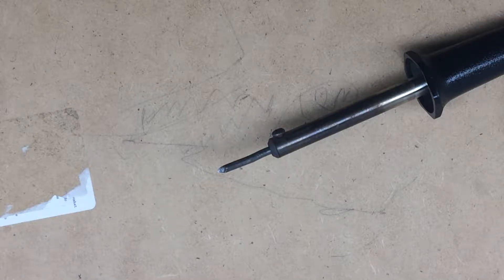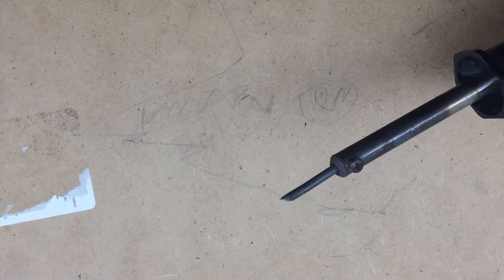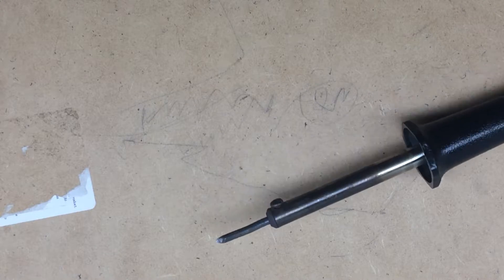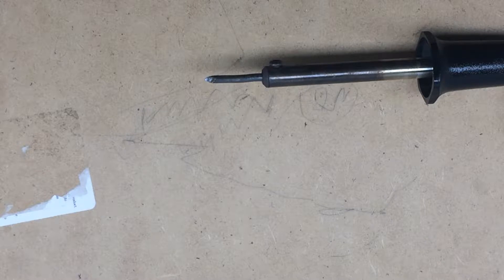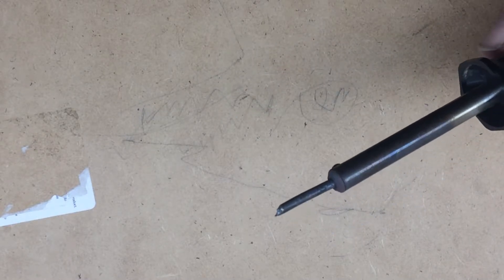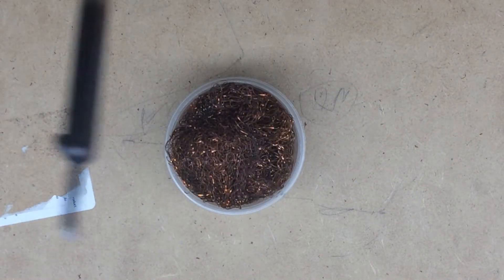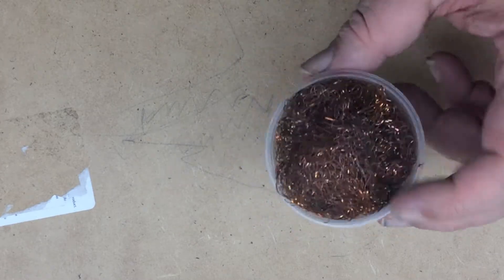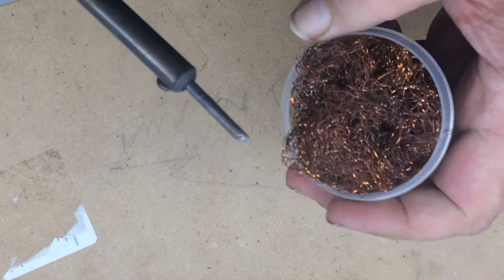Free Soldering Iron Cleaner - Quick Thrifty Tips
In this video i show you a free alternative to the expensive soldering iron cleaners sold in stores.